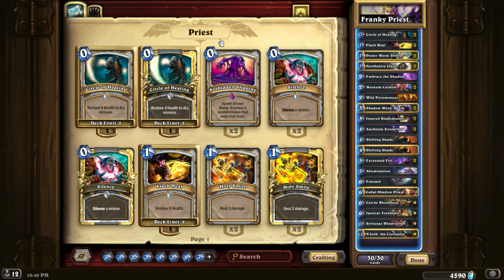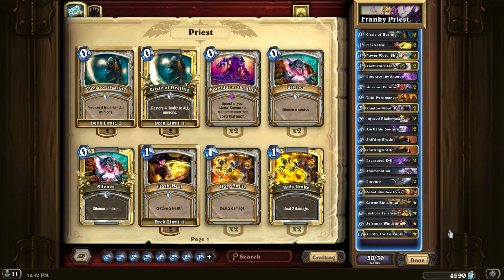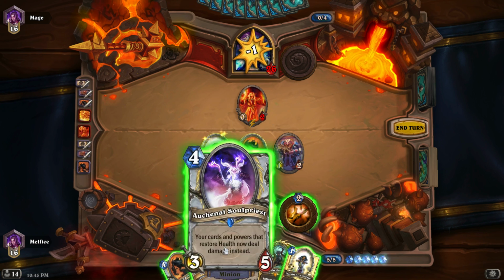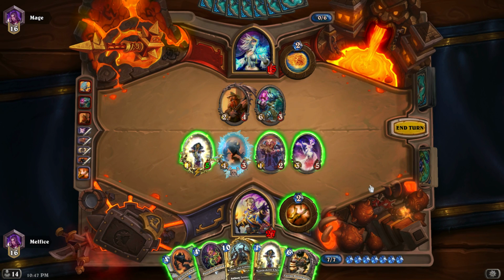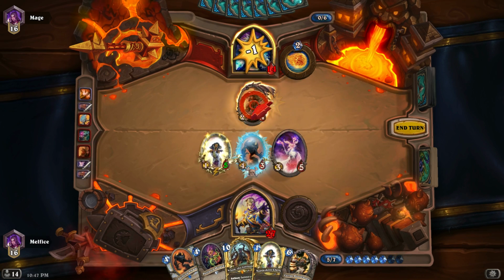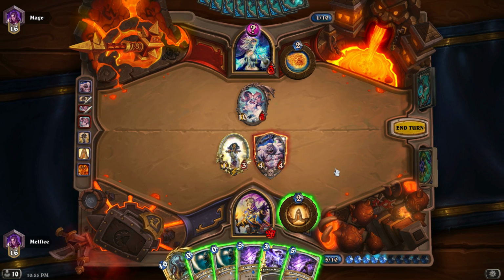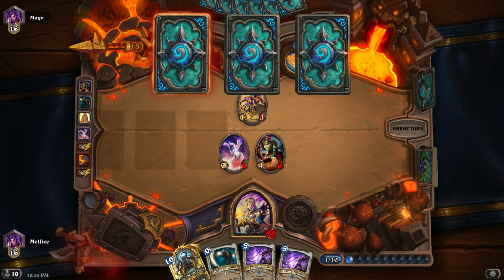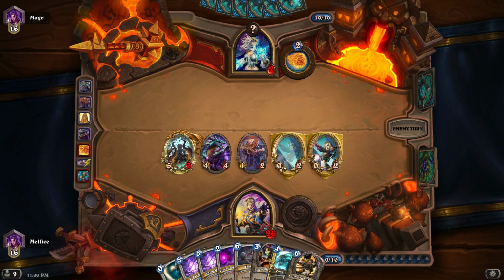Hearthstone: Frankenstein's Priest - Crushing Meta!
Welcome back for some more Priest action folks. This time I'm playing the "Frankenstein's Priest - Crushing Meta!" Deck list I found on Hearthpwn.com :)

I'm having some good games with the Priest, and the quest for level 60 is still far away!

Please forgive the major misplay with Brann Bronzebeard lol What was I think, but in the long run everything was ok lol

Regards,
Melfice